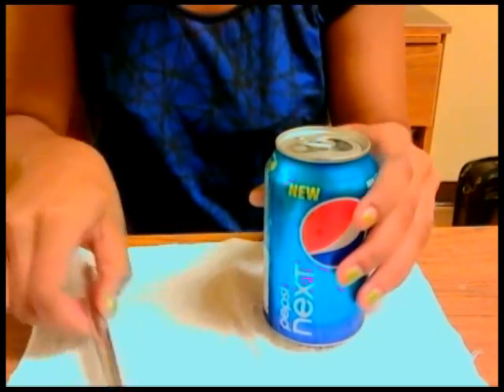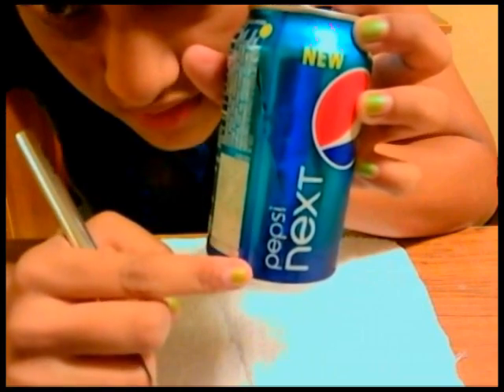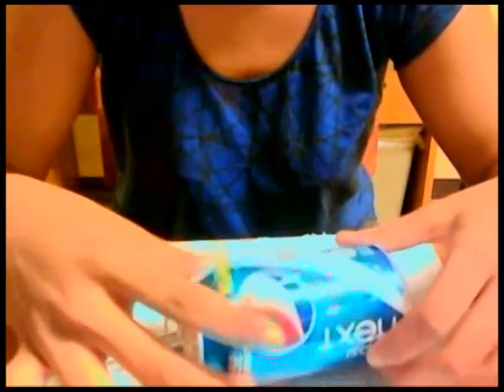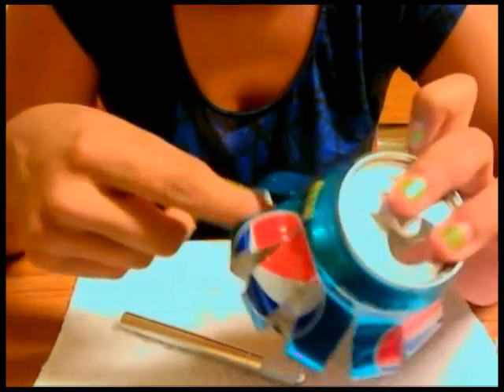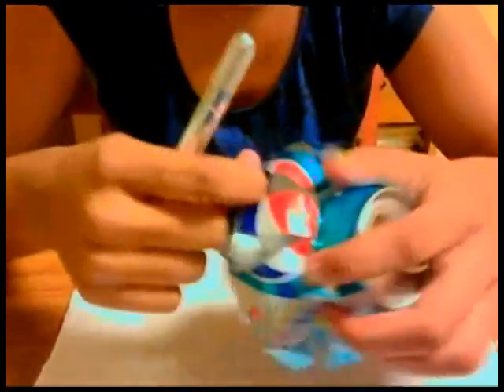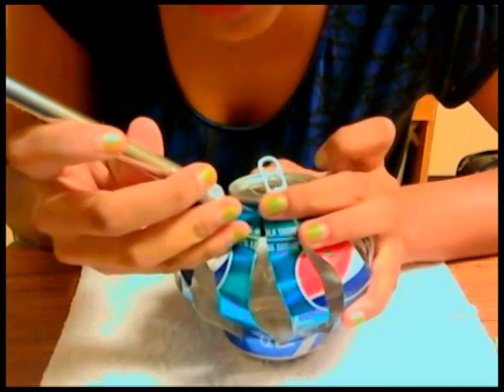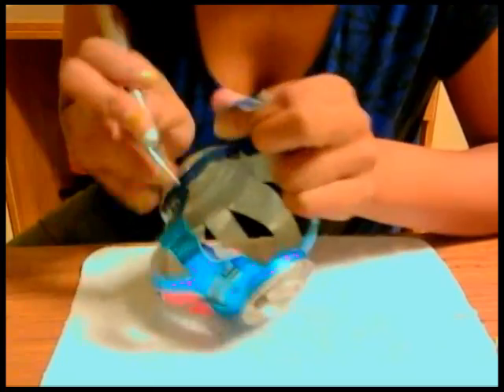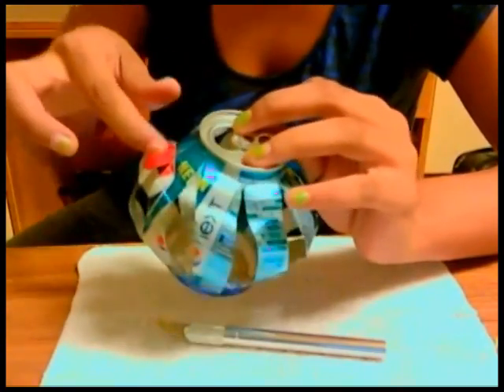Soda Can Lantern(Tutorial Starts at 2:02)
Welcome to Reimagine, Redesign, Recreate. I apologize for the video
quality at some parts.

The actual tutorial starts at 2:02.

Here is the list of things you will need for
this project: soda can, blade, freezer, water, screwdriver, and Sharpie
marker.

This project does require adult supervision. Younger viewers
should NOT use sharp knives or deal with sharp edges on their own.

Instructions:
Fill your can with water and freeze for about 5 to 6 hours.
Once finished, take it out of the freezer and draw 8 dots around the top and bottom of the jar.
Using your blade, connect the a top dot to the bottom dot which is on the right of the one directly beneath the top dot.
Once you have finished cutting the can completey, allow it to thaw and drain the water from the can.
Lightly press the top of the can downwards to open the cuts.
As you do that, slip the screwdriver inside a slit to press onto the bottom of a strip of the can to shape it outwards.
Repeat for all the strips to shape the can into a lantern.

Now, post your own video response or leave a comment to suggest a craft or trash item to use in the next video!